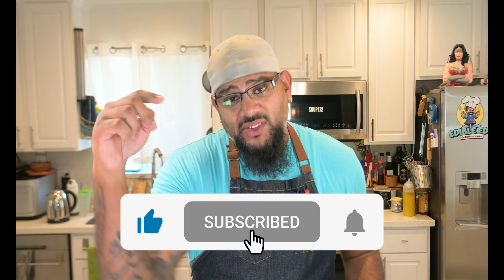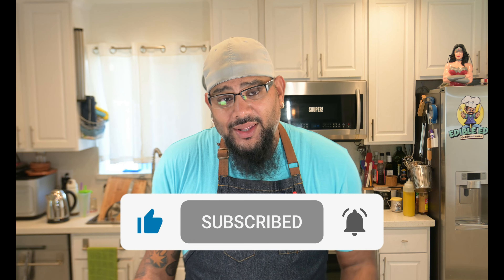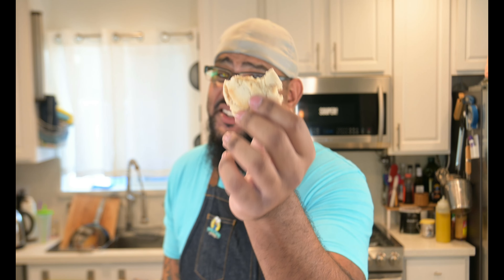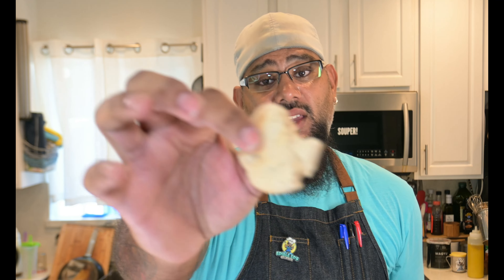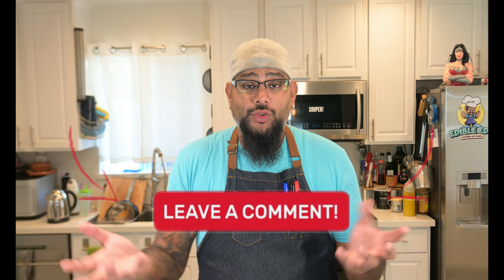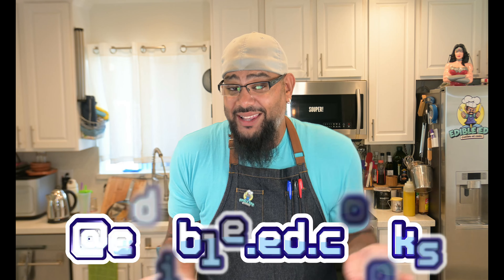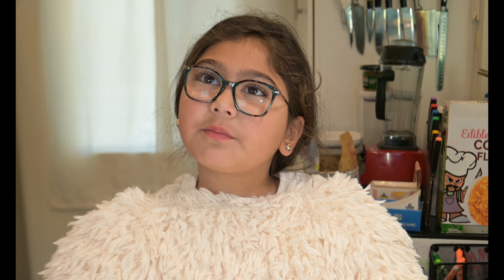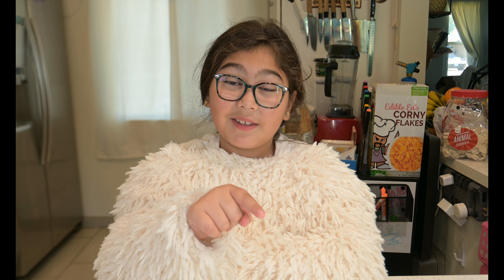Warning: Addictive Almond Cookie Recipe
Get ready to be hooked on this addictive almond cookie recipe! These easy to make almond cookies are the perfect "sweet" treat for any occasion. Why "sweet"? Watch the video to find out! Yum! I love you!

Hey fellow Creators! Check out TubeBuddy to help you work smarter not harder!